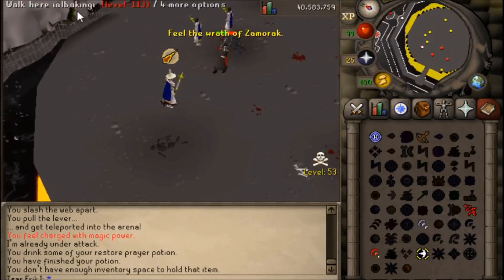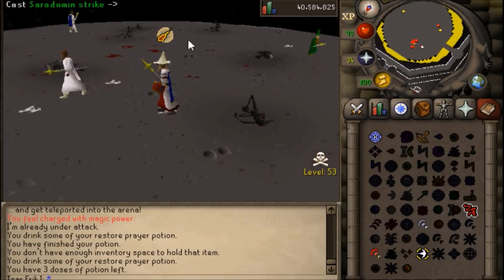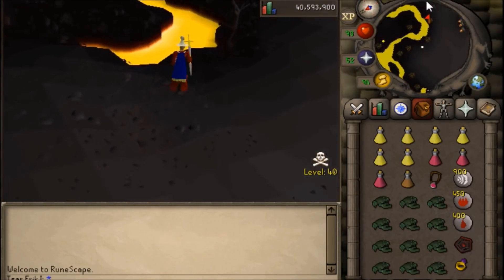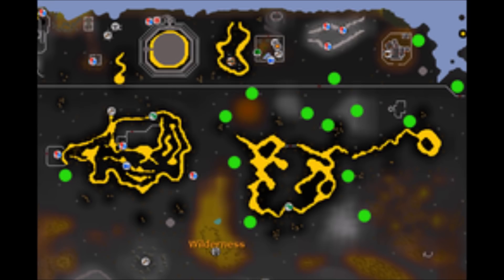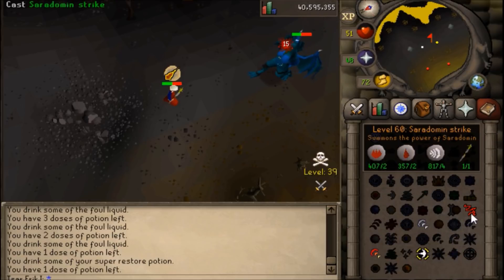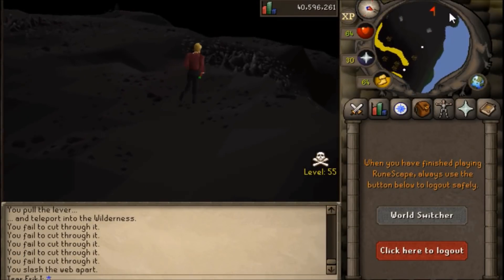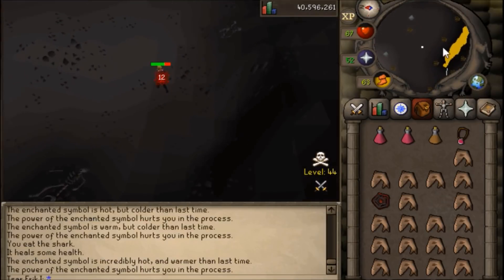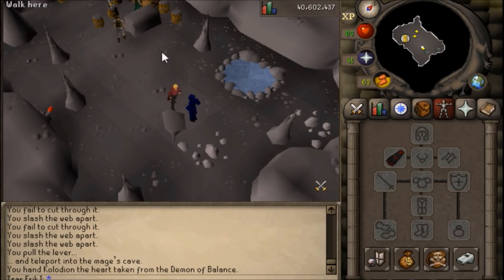Mage Arena II Pure Guide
Mage Arena II guide for pures

Oldschool Runescape is provided by Jagex
Runescape 3 is also provided by Jagex